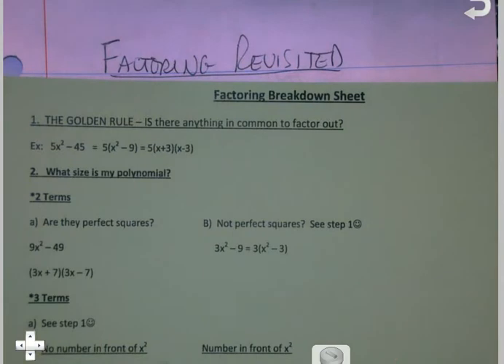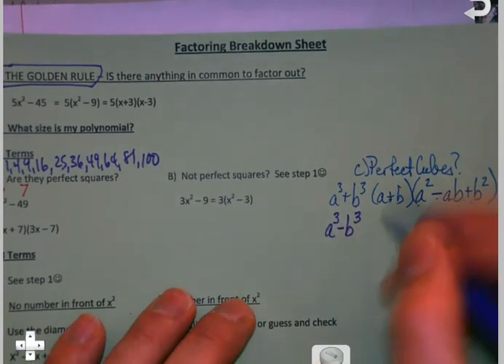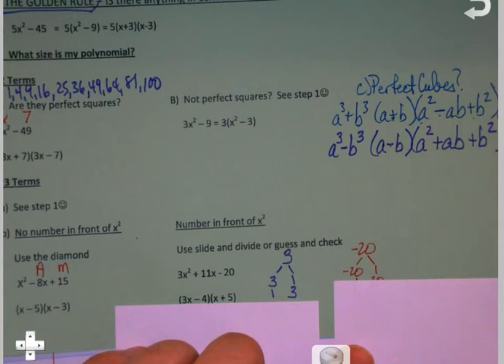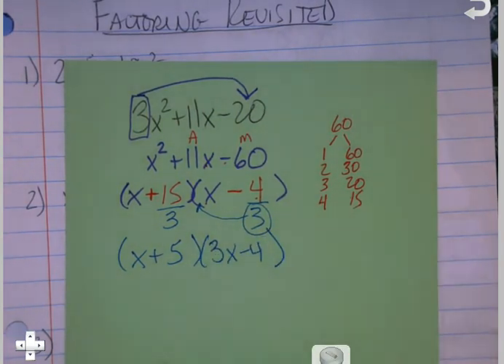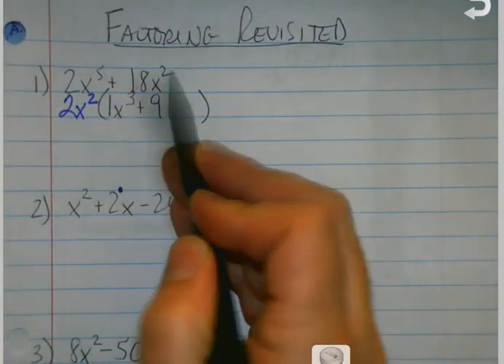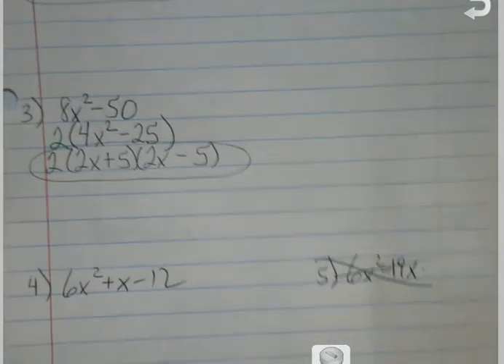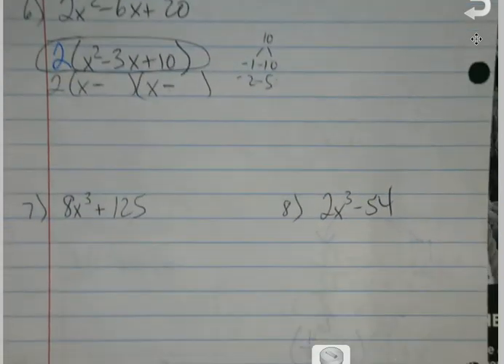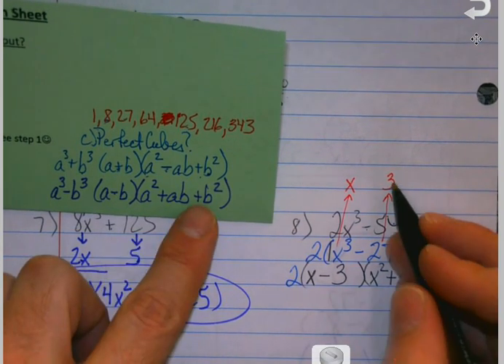A2 - U5 - Factoring Revisited Preview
Today we take a look back at our factoring rules in order to prepare for our upcoming unit on rational expressions. The only way to get better is to practice A LOT ! Review topics include: common factors, factoring with diamonds, "slide and divide", guess and check, and factoring perfect squares and cubes.